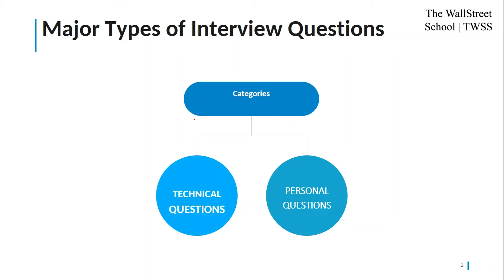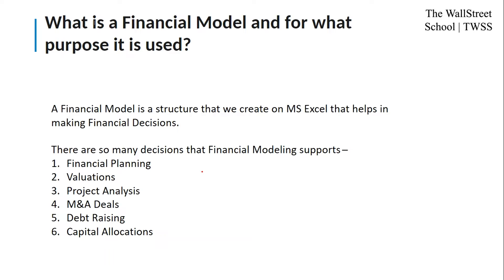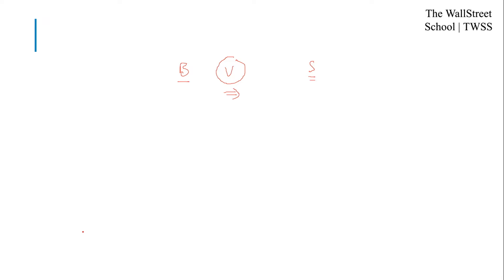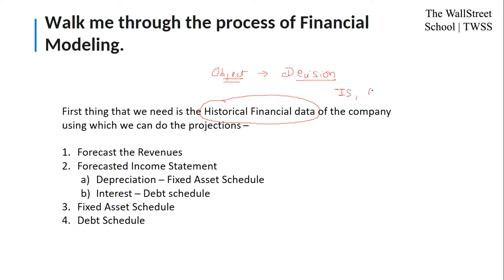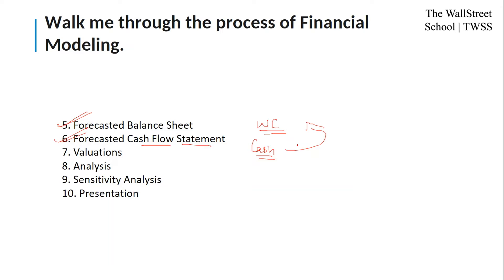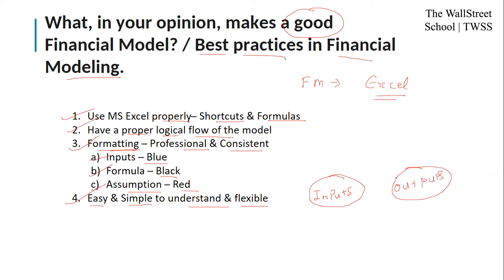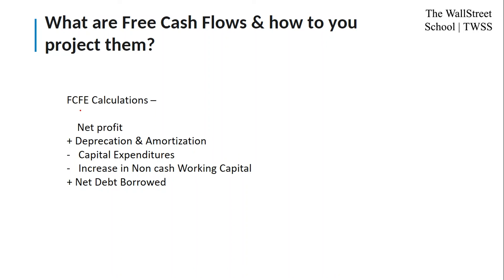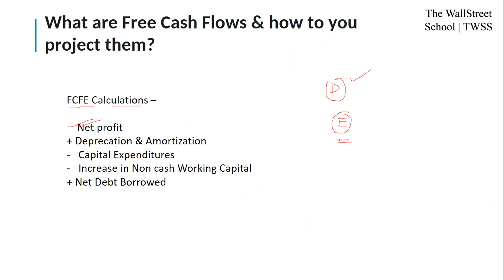Financial Modeling Interview Questions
Financial Modeling | CFA | FRM | CMA | CIMA
- Get a call back from The Wall Street experts after filling this form